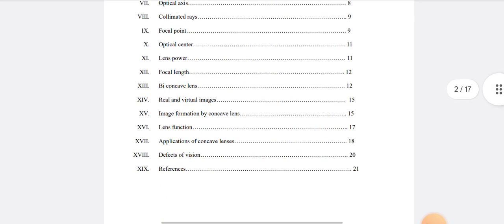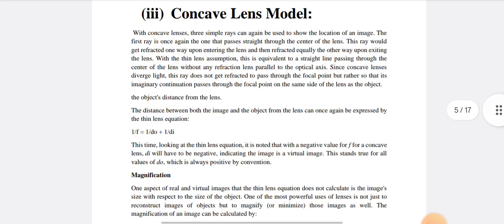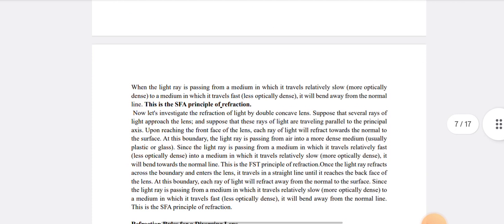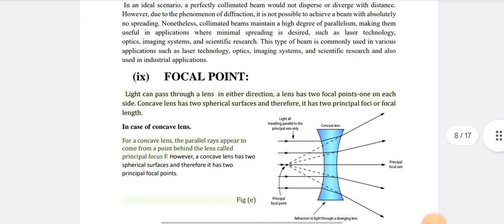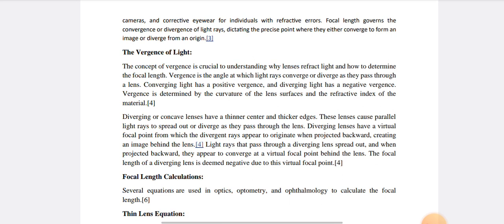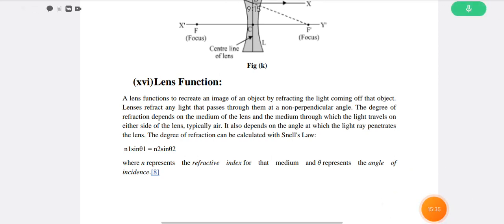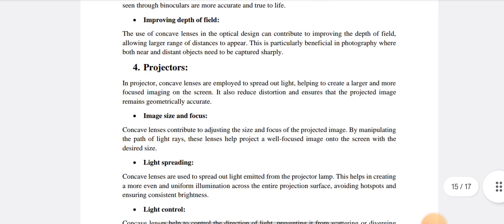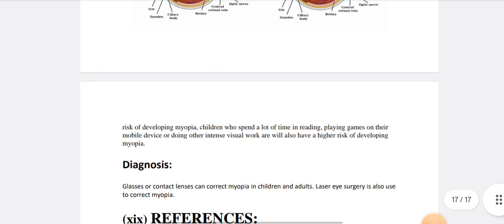CONCAVE LENSES | CHEMISTRY | MECHANISM | APPLICATIONS | HISTORY | DR HAMMAD MAJEED